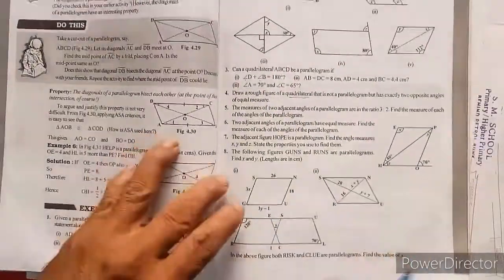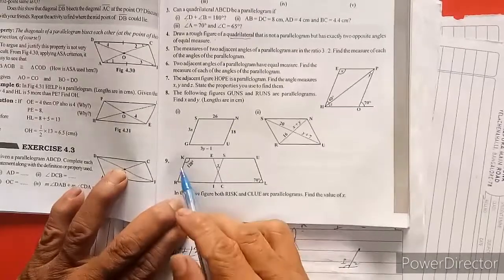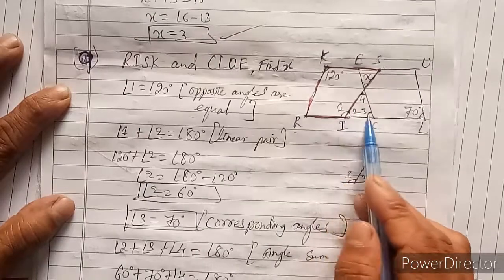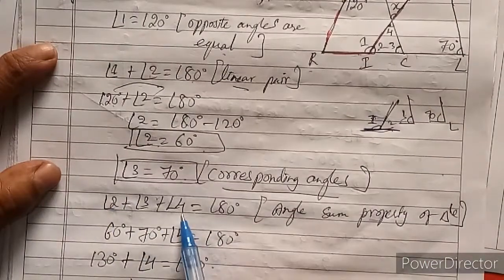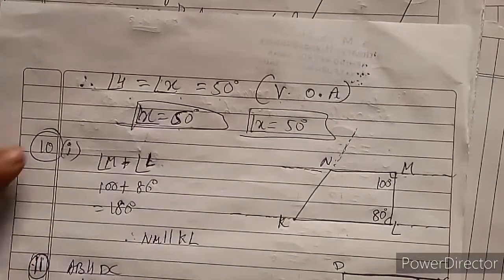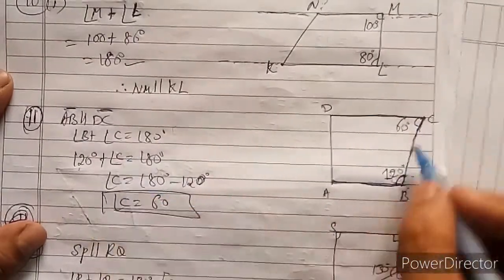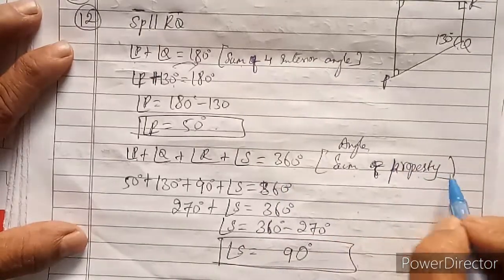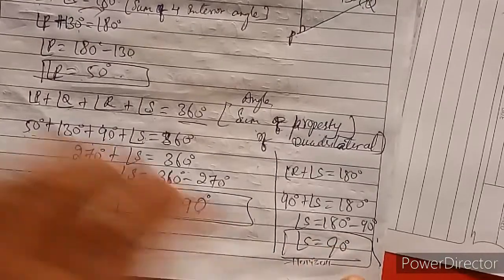Class-8, chapter -4, Understanding Quadrilateral. part-4